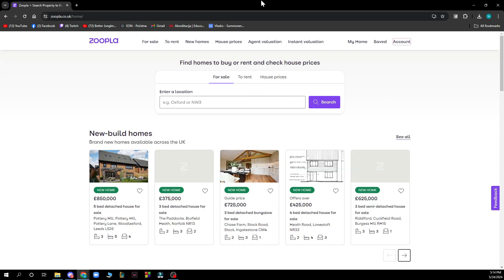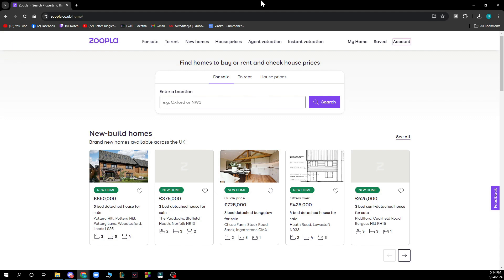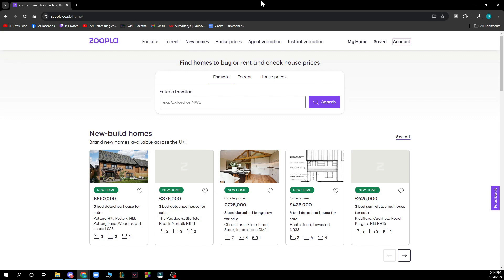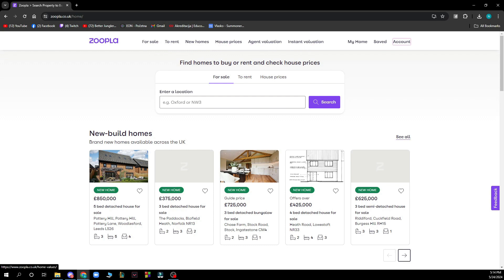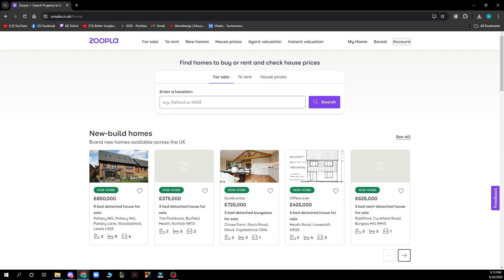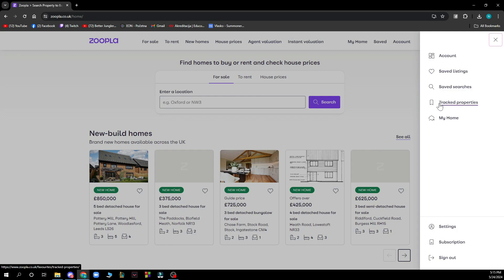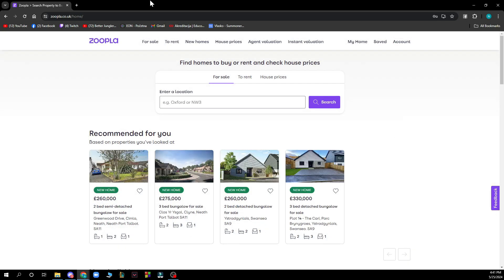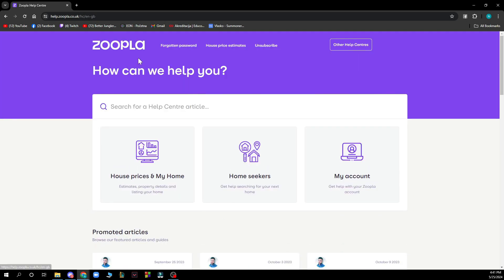How To Contact Zoopla Support (Easiest Way)​​​​​​​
In this video I will show you How To Contact Zoopla Support. It would be good if you watch the video until the end so that you don't miss important steps.